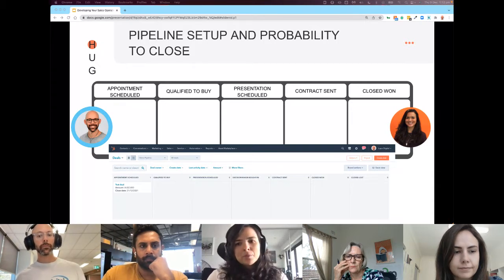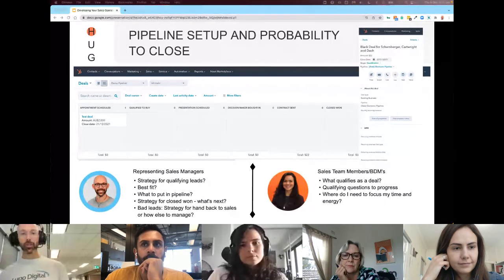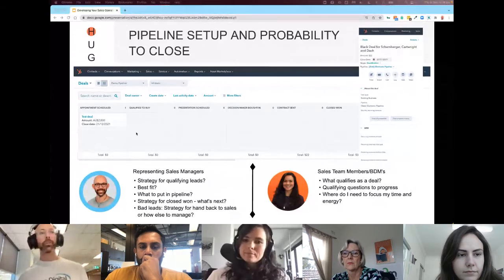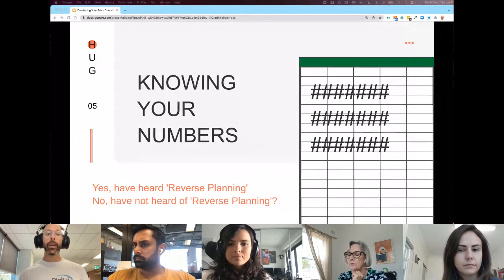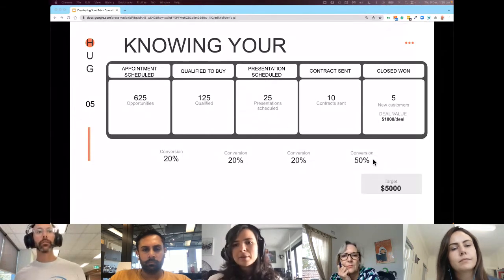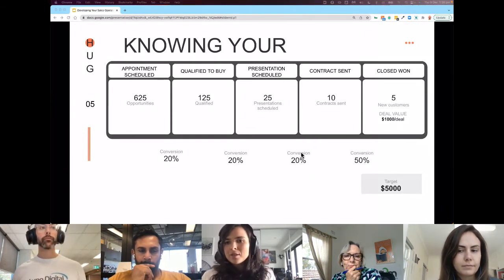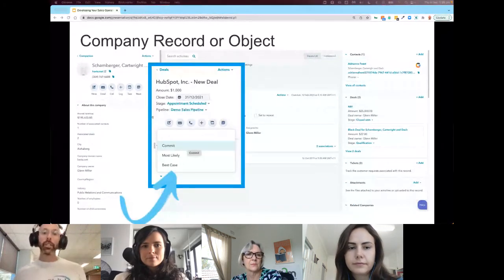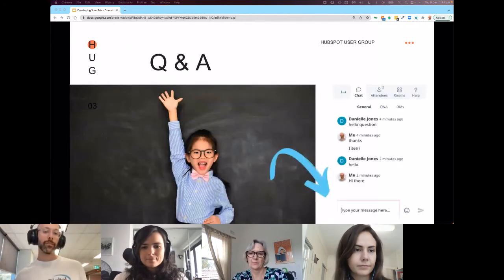Sales & CRM ANZ HubSpot User Group(HUG) - Developing your sales operating system - Session 1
In this session Lupo Digital's Glenn Miller and HubSpot's Danielle Jones help HubSpot users learn how to setup a HubSpot Sales Pipeline and CRM system, work out the numbers that power an efficient and effective pipeline and lead to customisations required for a dynamic sales operating system.